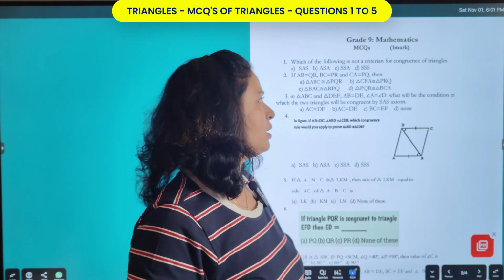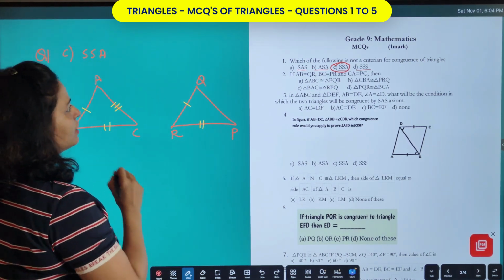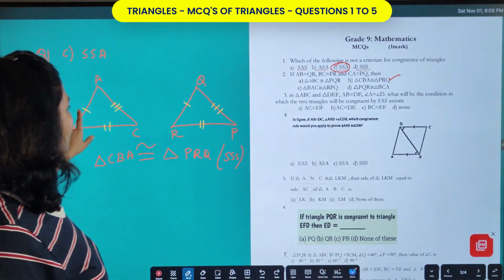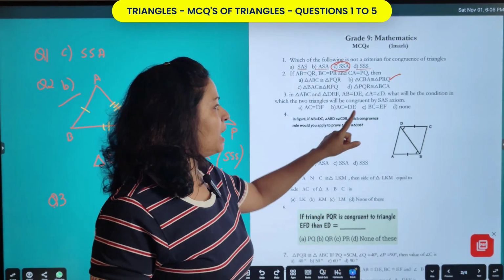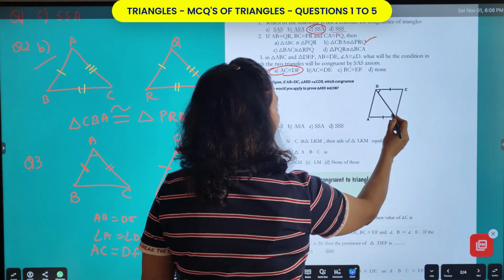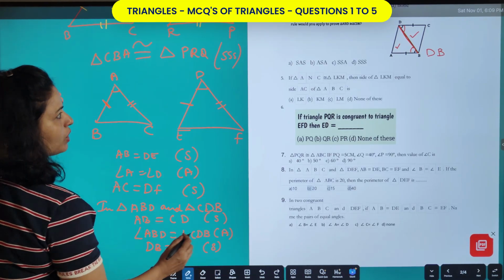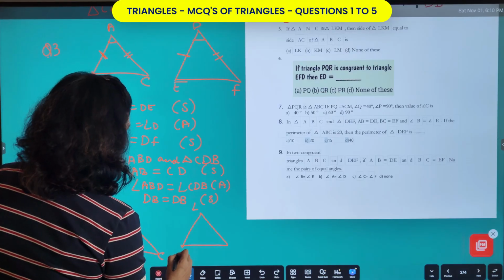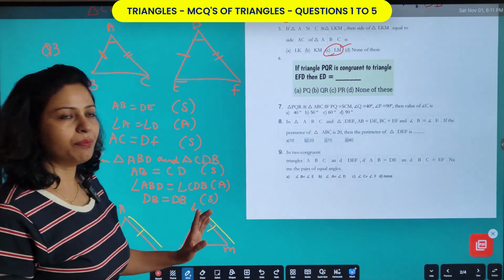Triangles MCQs | NIOS | CBSE | Class 9-10 Maths | Exam ready Solutions | 1 marker | Maths in minutes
Crash course for Class 9 Triangles (NCERT Chapter 7) — Important 1‑marker Questions with clear, exam‑ready solutions! Perfect for last‑minute revision for CBSE exams and competitive tests. This video covers short, high‑scoring questions, quick proofs and trick tips to help you score full marks in 1‑mark problems.

- What you’ll get in this video:
  - Quick solved 1‑marker questions from NCERT Chapter 7: Triangles
  - Step‑by‑step, exam‑friendly solutions for fast revision
  - Key concepts like triangle congruence (SSS, SAS, ASA, RHS) explained concisely
  - Important definitions, properties and shortcuts relevant to CBSE Class 9 exams
  - Typical 1‑mark traps and how to avoid them

- Why watch this video:
  - Optimized for last‑minute revision and board exam preparation
  - Great for NCERT exercise practice and sample paper drills
  - Improves speed and accuracy for short answer questions
  - Useful for teachers, students and tutors preparing lesson plans or quick tests

- Topics touched (quick peek):
  - Triangle congruence criteria and short proof techniques
  - Angle properties, medians, altitudes and their implications for short questions
  - Problem solving strategies for 1‑mark and objective questions

- Study tips & resources:
  - Pause and attempt each 1‑marker before watching the solution
  - Make a one‑page cheat sheet of formulas and congruence rules
  - Use NCERT textbook questions + this video for targeted practice

- If you found this useful:
  - Share with classmates preparing for CBSE exams

🎯 Watch till the end for a fast and clear understanding of this important topic.

00:00 – Introduction
00:04 – Start of Triangle MCQs (1-mark questions)
00:29 – MCQ 1: Which is NOT a congruency criterion? (Answer: SSA)
01:09 – Explanation of why SSA is NOT valid
01:11 – MCQ 2: Identify the correct congruency statement (SSS)
01:58 – Matching corresponding sides
02:54 – Correct Option: CBA ≅ PRQ
03:18 – MCQ 3: Condition required to prove ΔABC ≅ ΔDEF
04:12 – Required side: AC = DF (SAS Rule)
04:39 – MCQ 4: Choosing the correct congruency rule (SAS)
05:45 – Explanation: AB = DC, ∠ABD = ∠CDB, DB common
06:15 – MCQ 5: Corresponding side of AC in ΔLKM
07:38 – Correct Answer: LM corresponds to AC
08:12 – Outro / End of Part
08:14 – Music